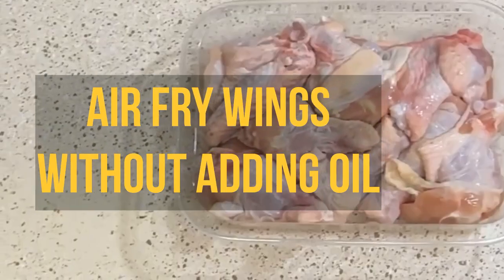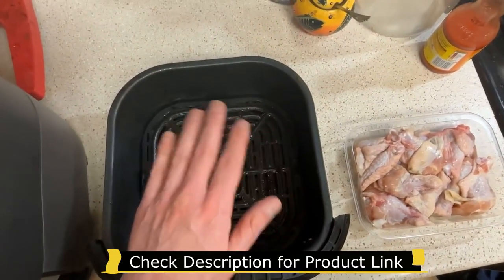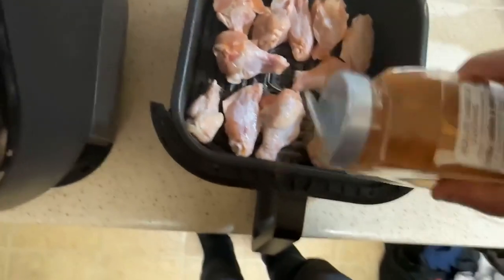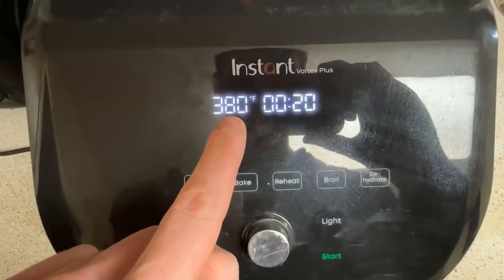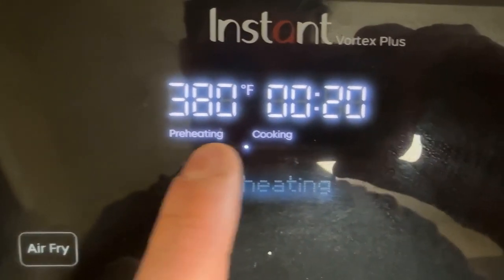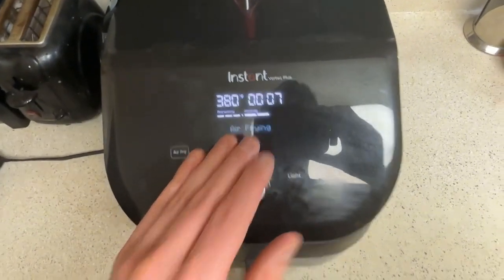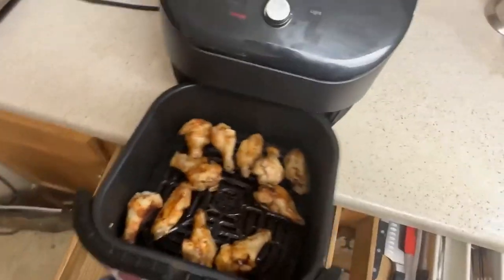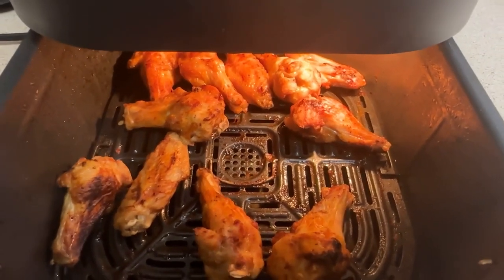How to Air fry wings | Air fryer chicken wings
This Air fryer chicken wings recipe is made from frozen with no flour, no oil but the chicken wings are crispy.
It is best to know how to cook or make chicken wings in the air fryer from frozen at home. Air fried chicken wings recipe from frozen or thawed is easy to make in the air fryer with the right temp and air fry time. Try and cook, air fry, make this tasty  crispy no breading or flour and no oil  air fryer chicken wings recipe from frozen and the family will love it.
Product: Instant Vortex Plus XL 8-quart Dual Basket Air Fryer Oven

air fry chicken wings

how to air fry chicken wings

air fry wings

air fry frozen chicken wings

air fry wings recipe

how to air fry wings

air fry chicken wings recipe

air fry buffalo wings

air fry lemon pepper wings

how long to air fry chicken wings
air fry frozen wings
how to air fry frozen chicken wings